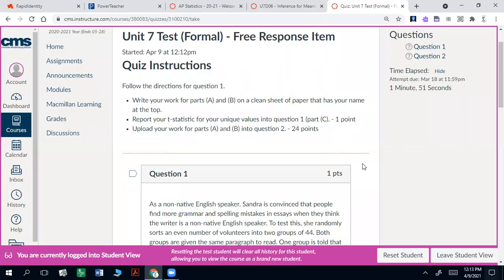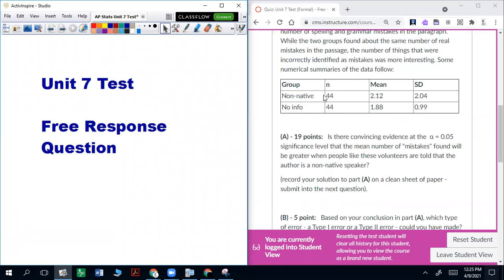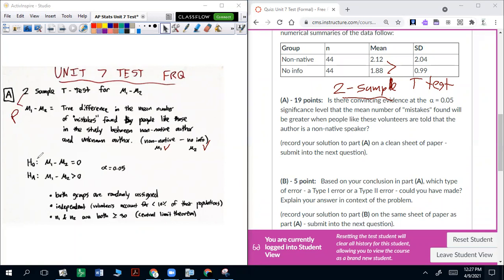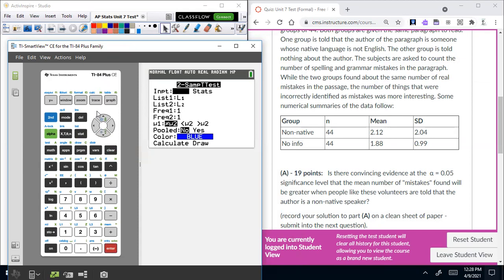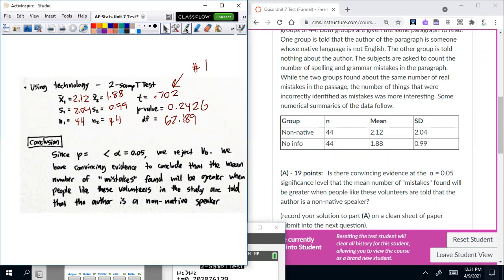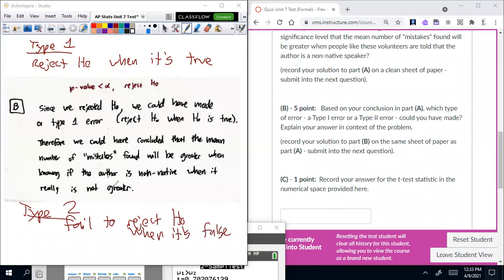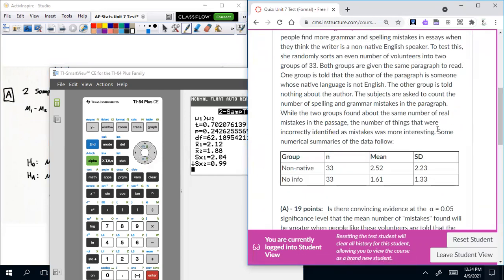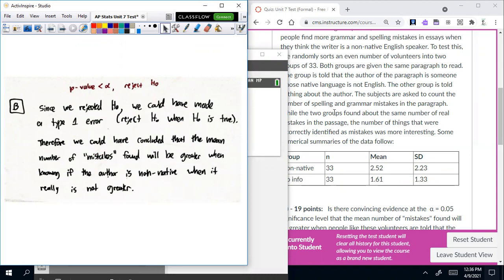AP Stats - Unit 7 Test - FRQ Explanation